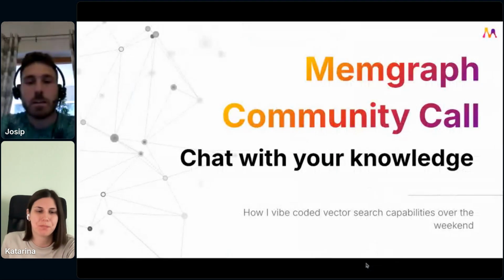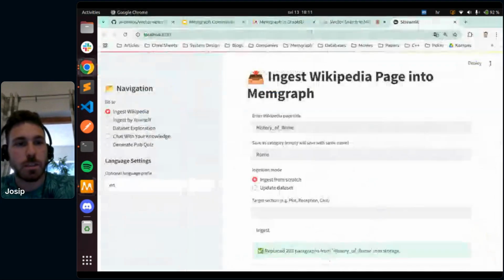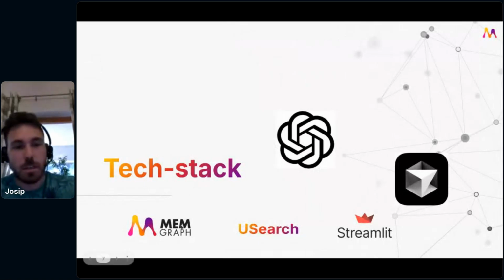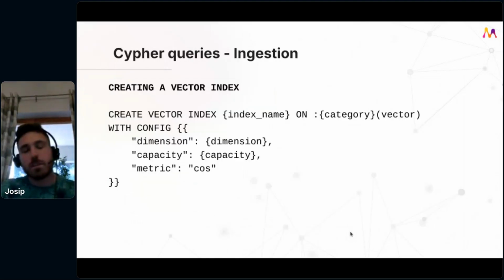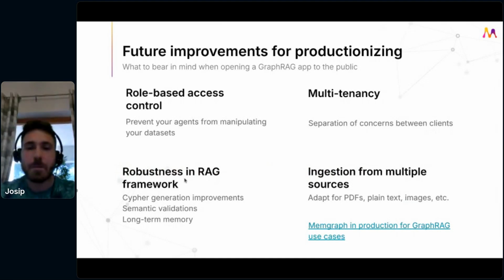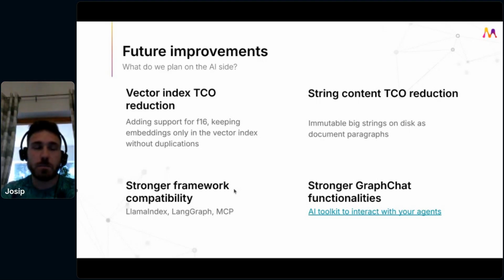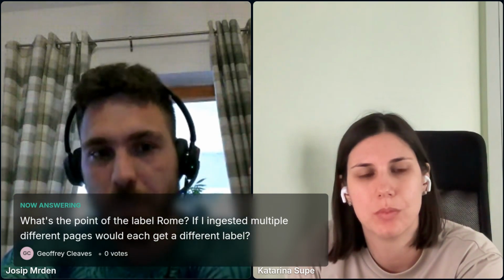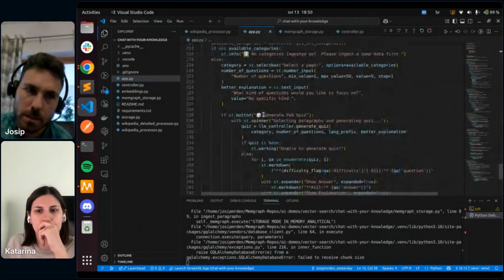Vector Search in Memgraph: Turn Unstructured Text into Queryable Knowledge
Join Josip Mrden, Head of Solutions at Memgraph, to explore how unstructured text can be turned into a searchable knowledge graph with vector search in Memgraph.

You'll see how to build a simple Q&A interface using embeddings and graph queries, and how to automatically generate quiz questions from stored content. This approach is especially useful for educational tools, interactive study apps, and knowledge-driven learning platforms.

The session includes a hands-on demo and a look at how graph databases and LLMs can work together for smarter information retrieval.